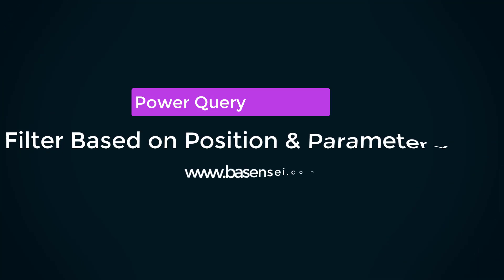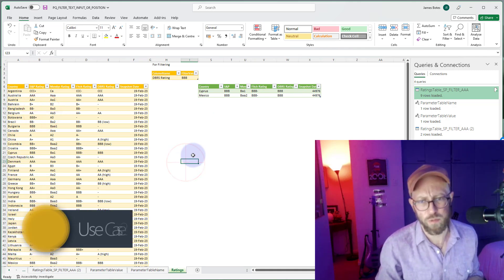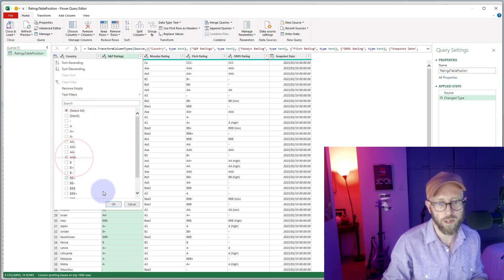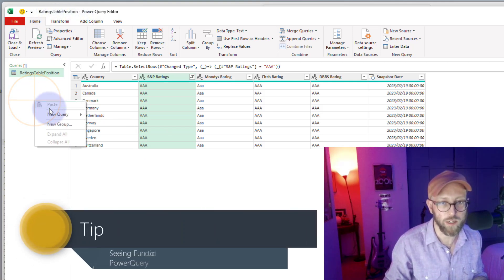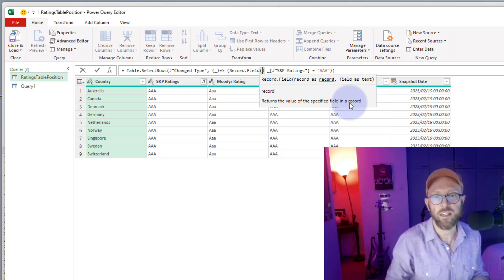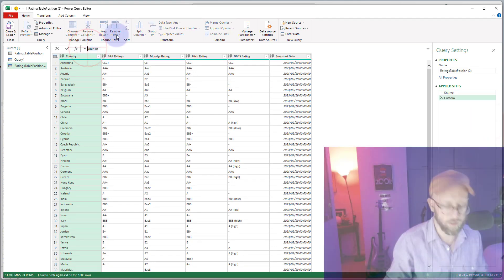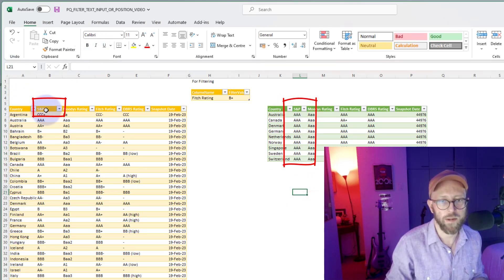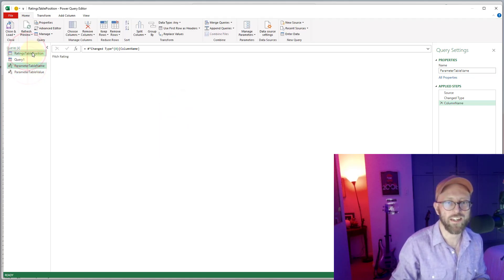Power Query - Filter Based on Column Position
Some data sets you'll get wont have consistent column names. But you'll known that the position of the column is always consistent. In this video i show you how to filter on the position number of a column but also filter based on a parameter table with column name and value.